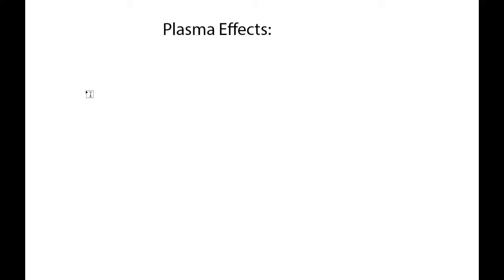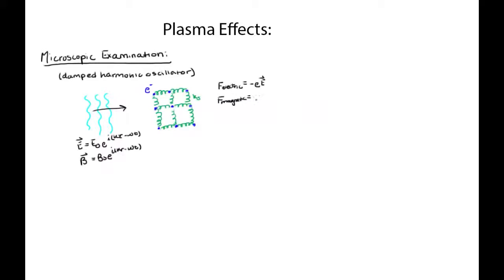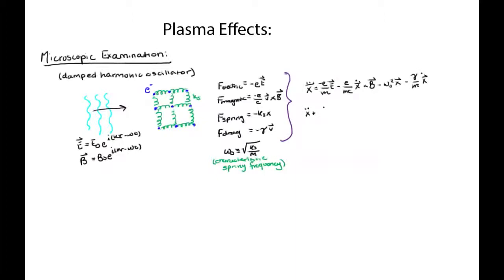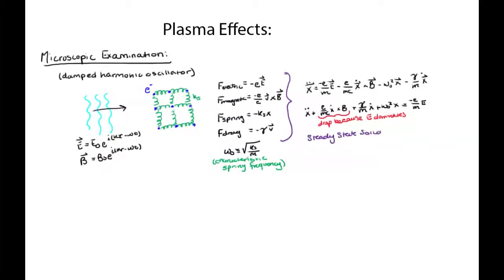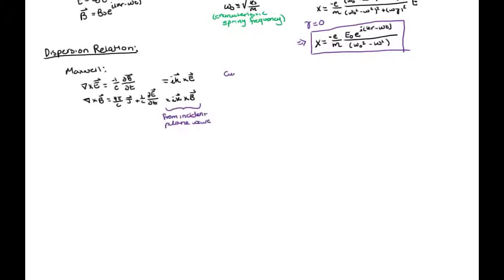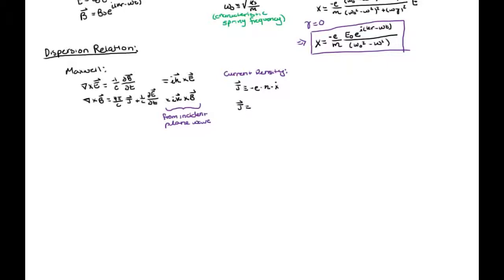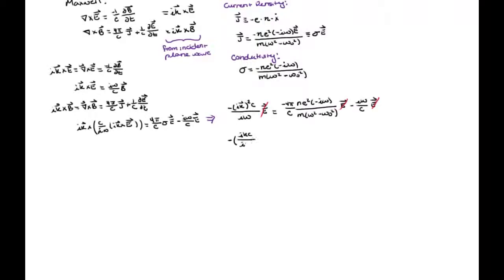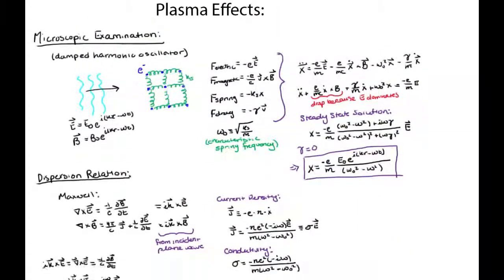Plasma Effects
Final project for Radiative Processes in Astrophysics, a graduate course at UC Berkeley. I derive the plasma frequency as well as the dispersion relation for a plane wave propagating through a plasma.